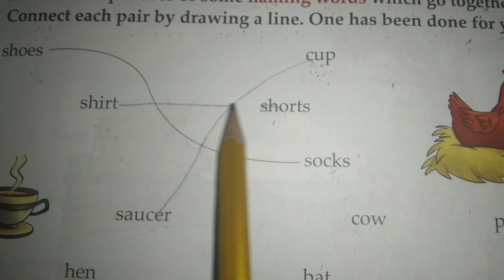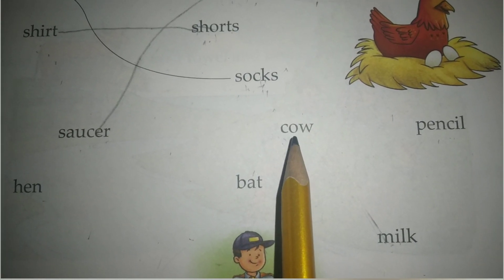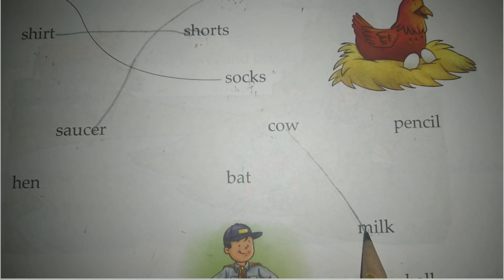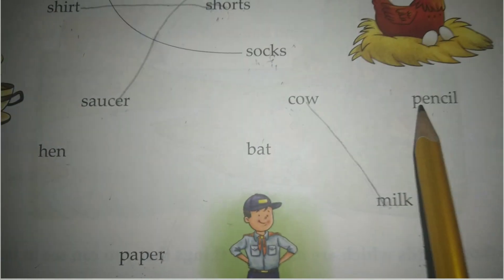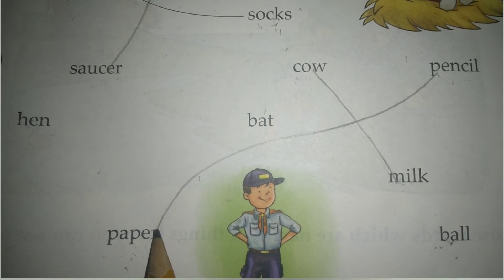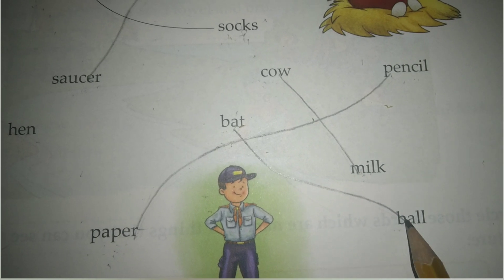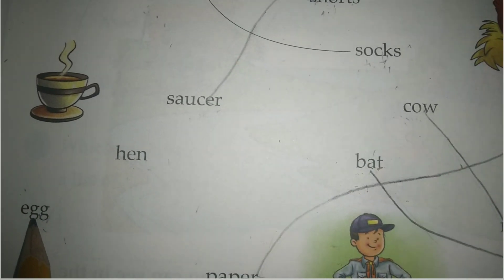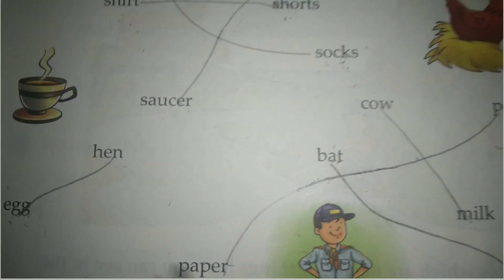Class 1| the new grammar tree |chapter 9 Explained |Naming words-2#Education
Class 1 the new grammar tree chapter 9 Explained
How to Master class 1 the new grammar tree chapter 9
Class 1 the new grammar tree chapter 9 Finally Revealed